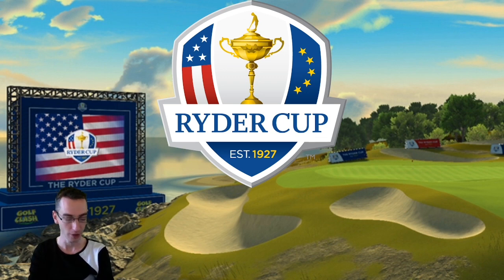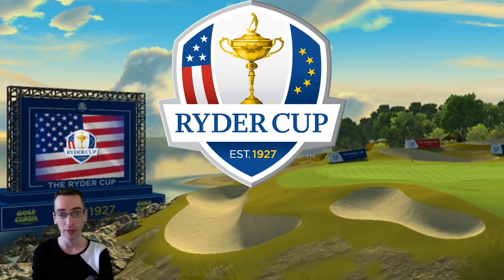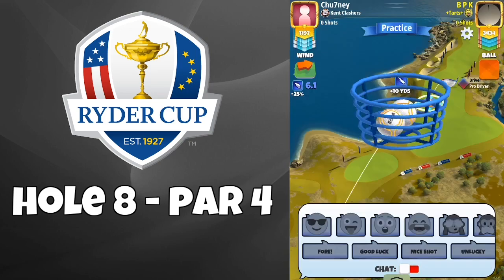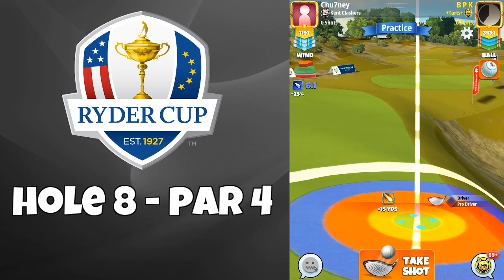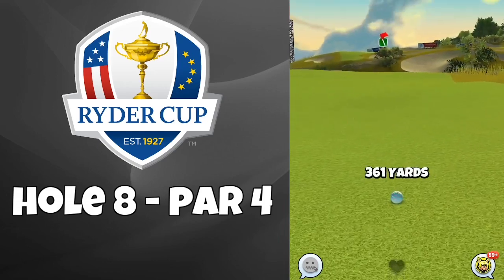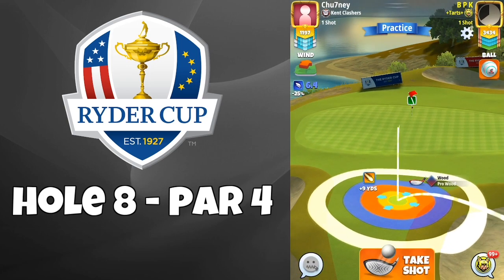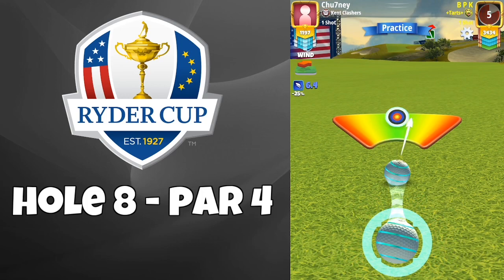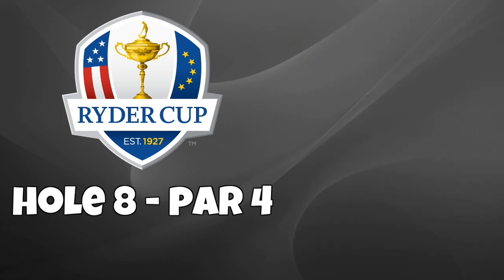Hole 8, Par 4 | THE RYDER CUP 2021| Pro & Expert | Golf Clash Tips Guide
In this Hole Guide video, we are looking at Hole 8 of the Ryder Cup course.

🌐 COMMUNITY SUPPORT? 🌐

QUICK LINKS